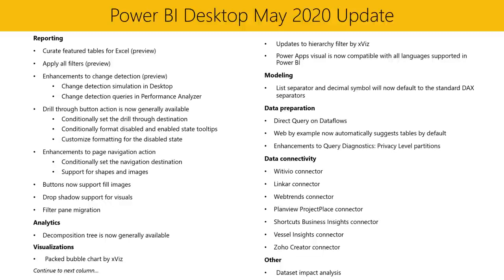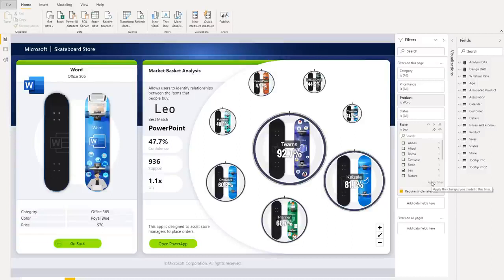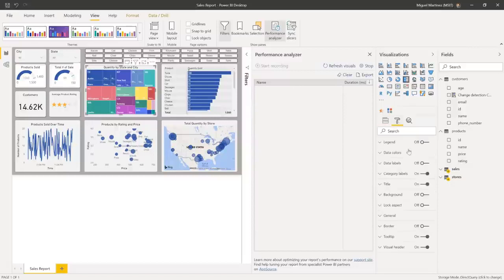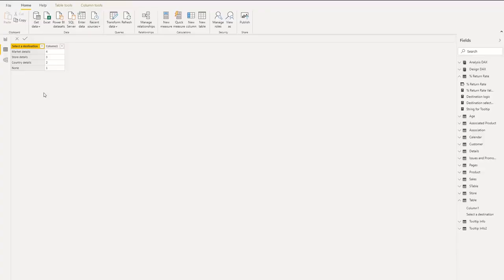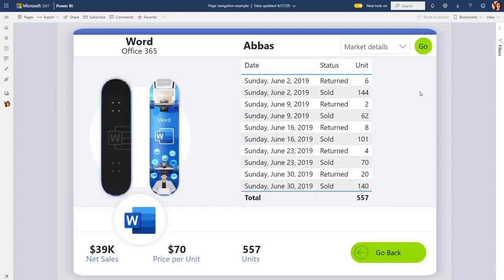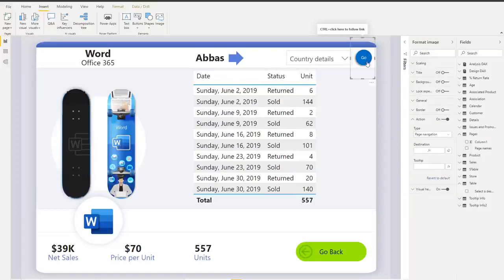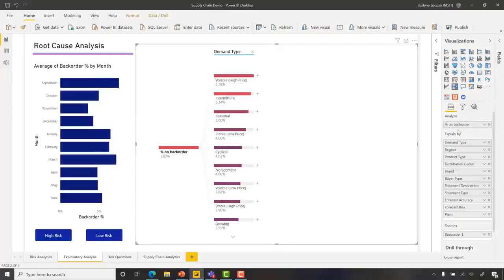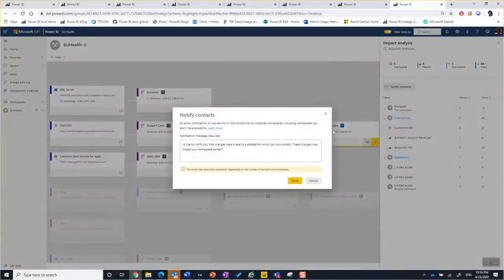Power BI Desktop Update May 2020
Data preparation is one of the most important steps in building a Power BI solution. In this session, learn some of the most common tips and tricks of transformations that you can use every day to shape your data better before loading it into Power BI. You will also learn Power Query tips that can be applied in most of the Power BI solutions. Contact ProStraetgy Aalytics Hub @